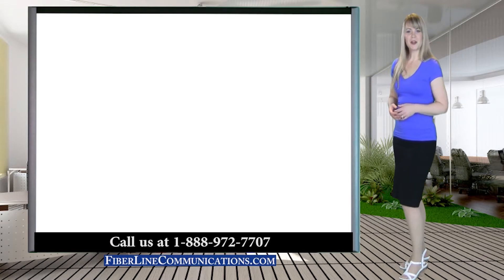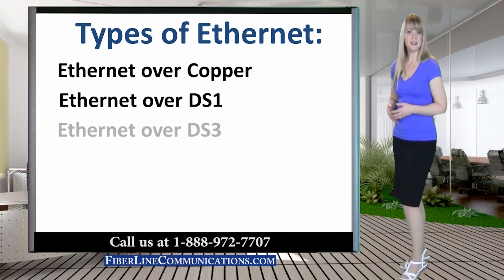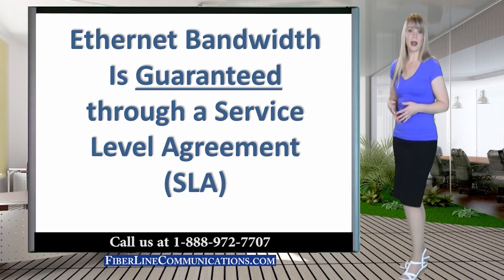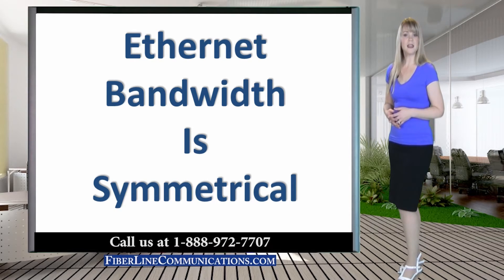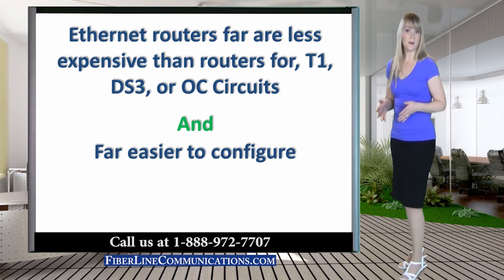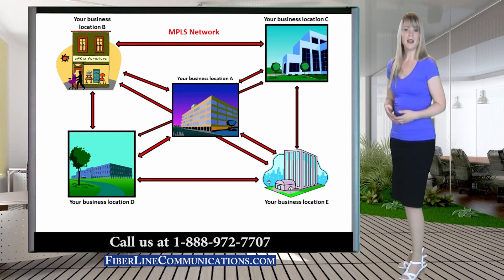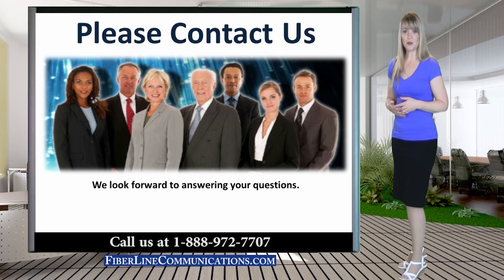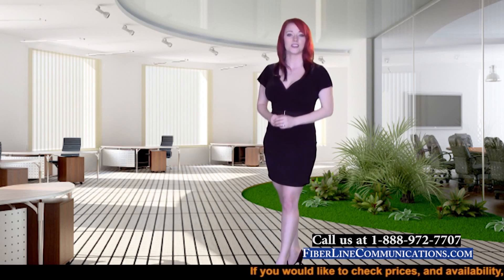Ethernet Point-to-Point Private Lines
Ethernet point-to-point circuits, also known as Ethernet private lines, are a popular option for networking two locations that are within relatively close proximity. Ethernet circuits can be provided with virtually any bandwidth, ranging from 3 mbps (megabits per second) to 1000 mbps.
There are several types of Ethernet that can be used to facilitate point-to-point private lines. These include Ethernet over Copper (usually up to 20 megabits per second (mbps), Ethernet over DS1 (usually 10 mbps), Ethernet over DS3 (44 mbps), Fast E, (5 to 100 mbps) and Gig E (100 to 1000 mbps).
A major advantage of Ethernet over other forms of bandwidth is that it is commonly far less expensive than its counterparts: T1, bonded T1, DS3, or OC circuits.